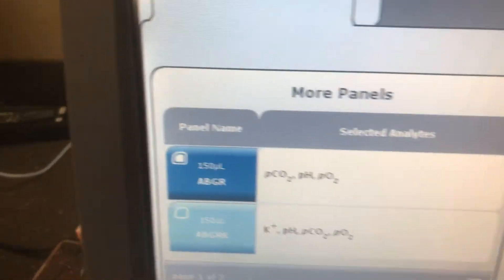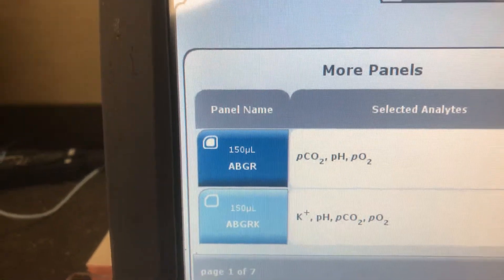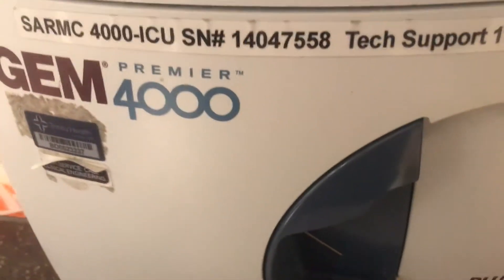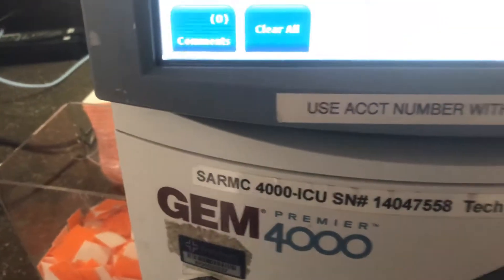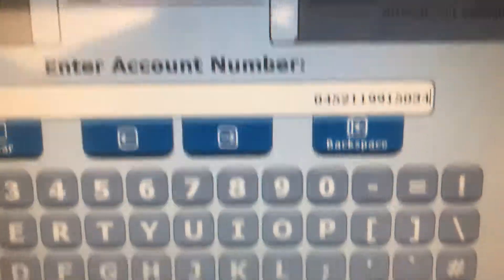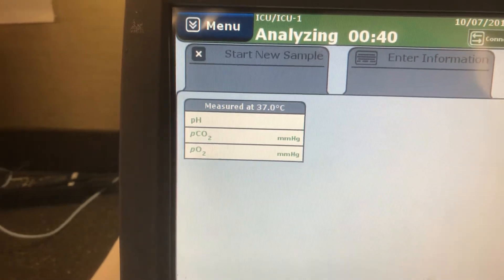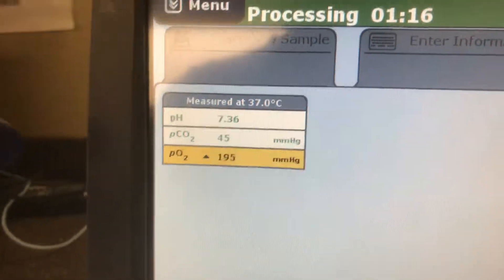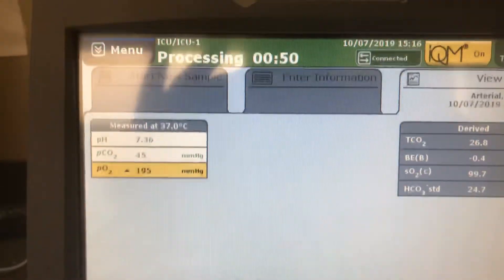GEM 4000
A quick video on how to process a sample on the GEM 4000.